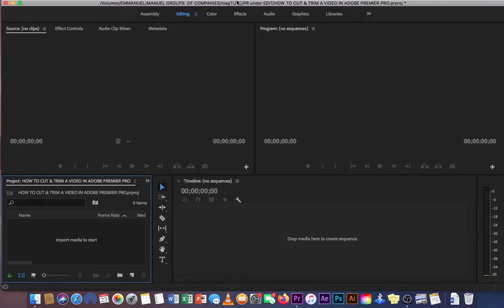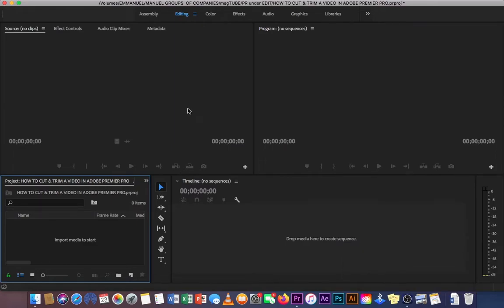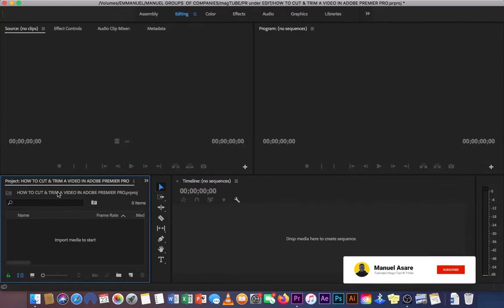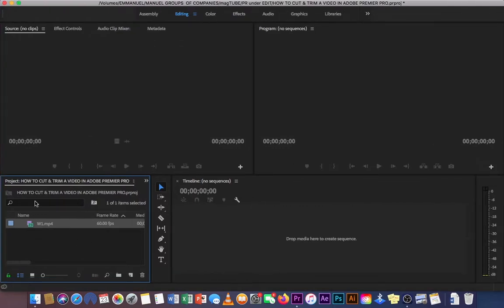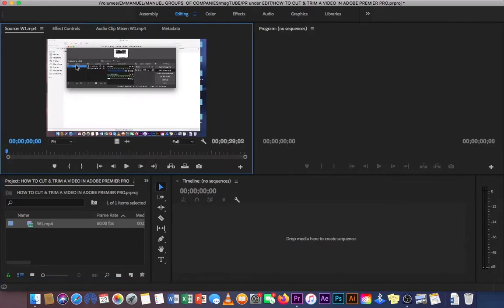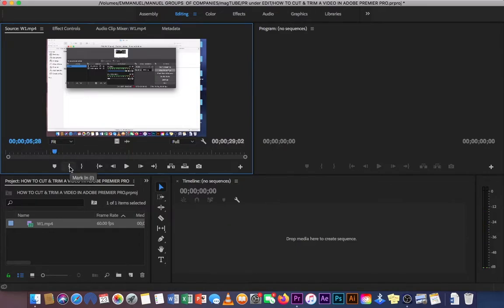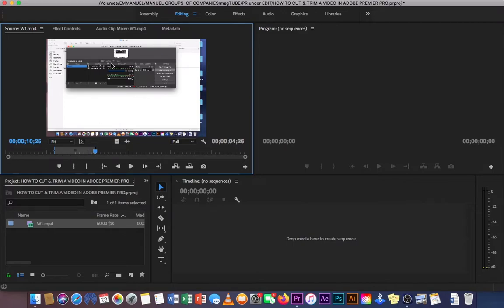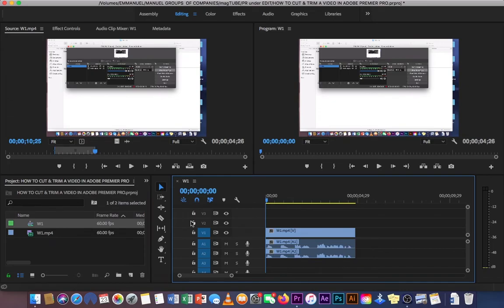How To Cut & Trim Videos In Adobe Premiere Pro - Beginners Tutorial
In this video, we will learn how to cut & trim videos in Adobe Premiere Pro.
Just follow the steps in this tutorial and become a master at it.